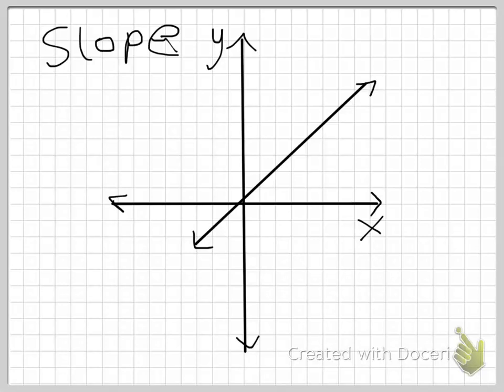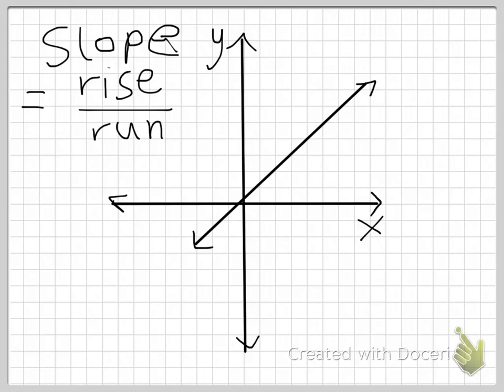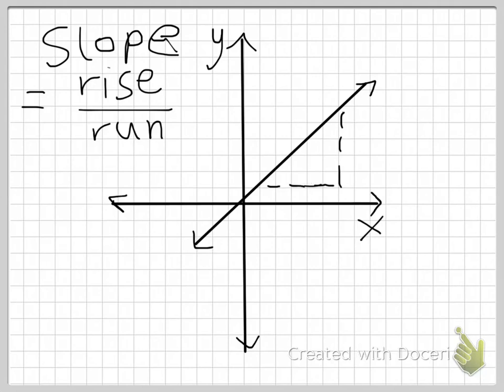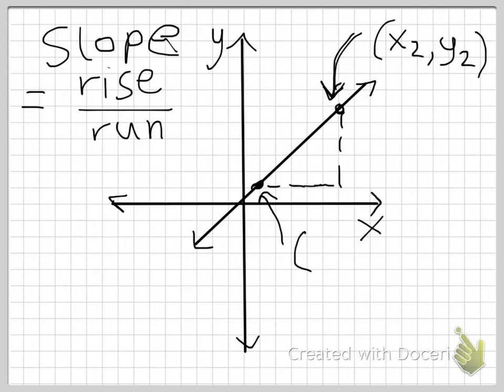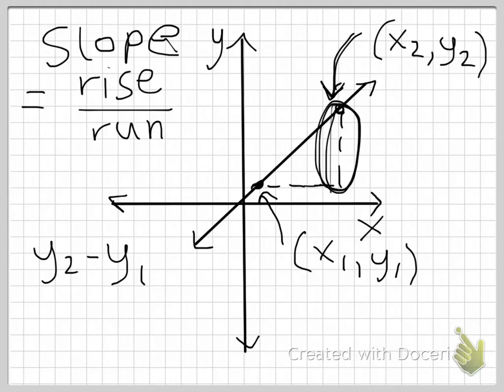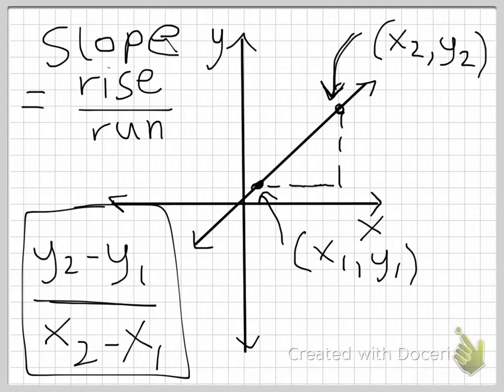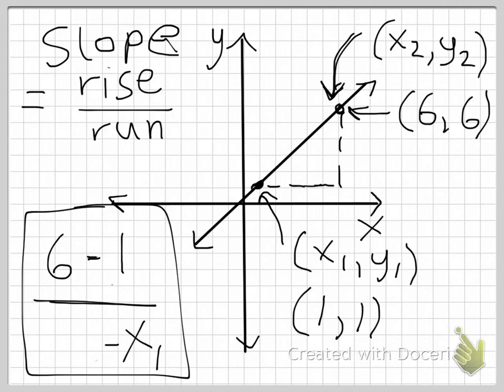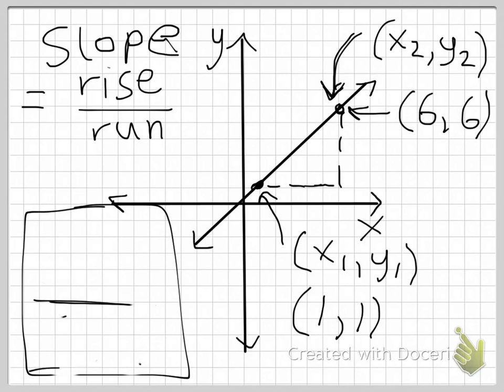Introduction to Slope